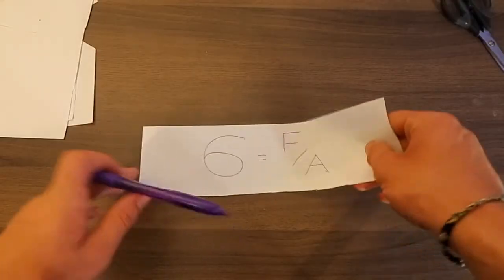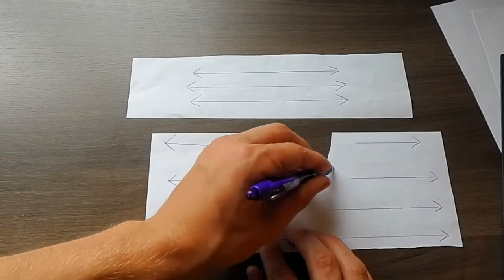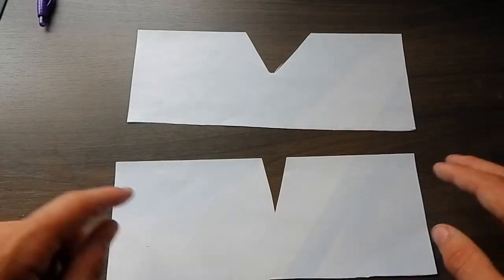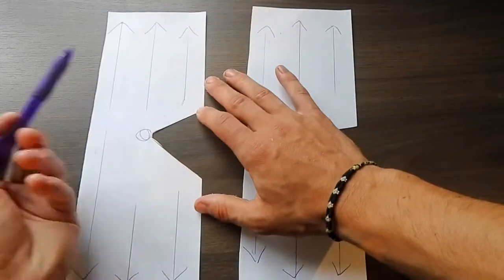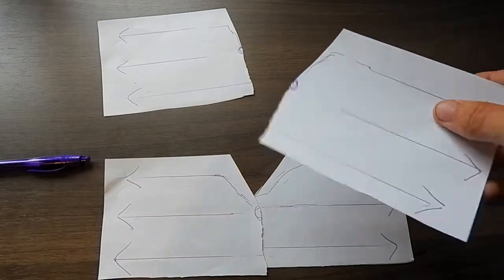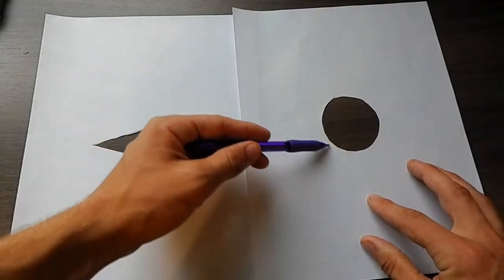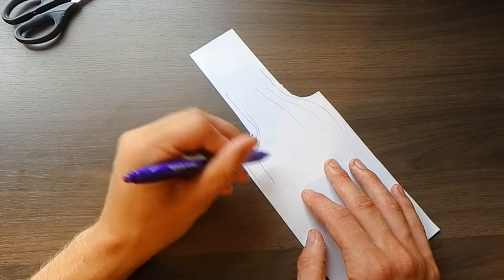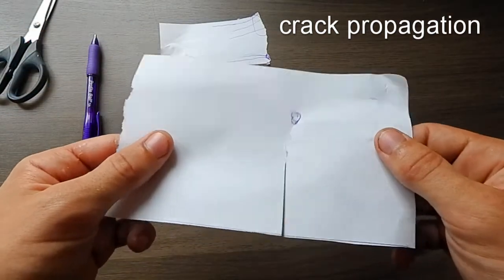Stress Concentrations in Tension - Visual Explanation - Mechanics of Materials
In this video I attempt to explain stress concentrations / stress visors using a visual representation.
Please add any additional information in the comments.